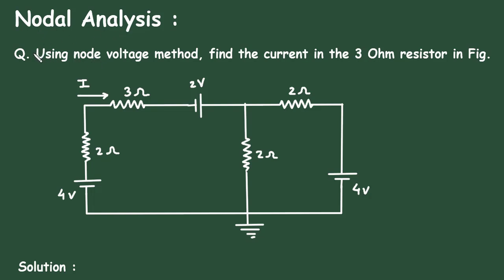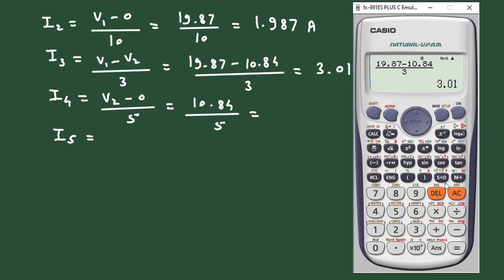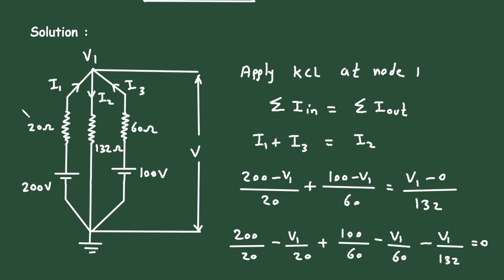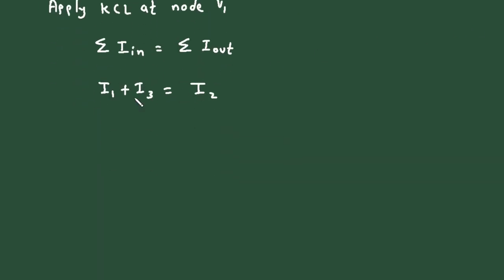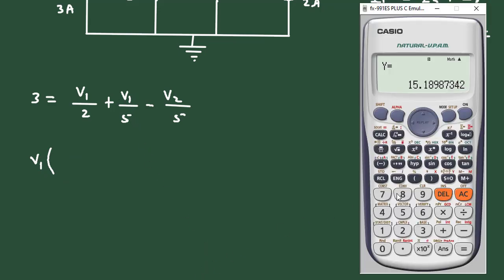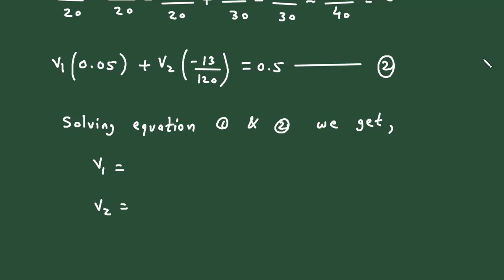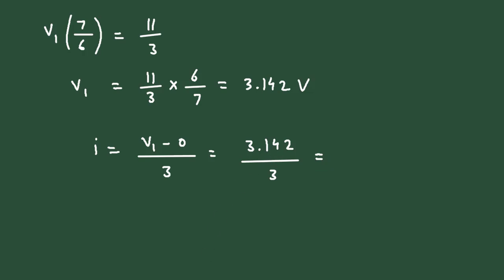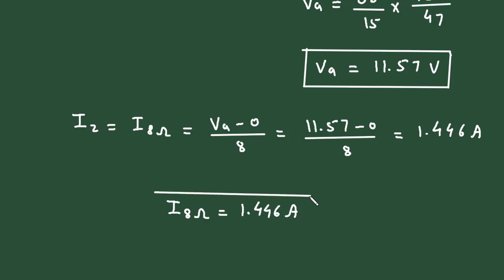Nodal Analysis Problems | 14 Solved Examples on Kirchhoff's Current Law (KCL) Solved Example